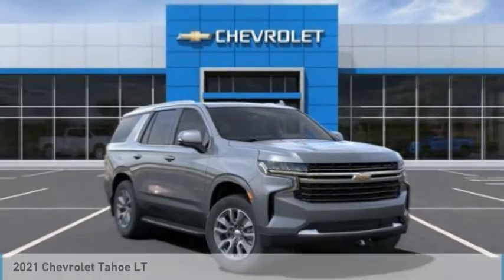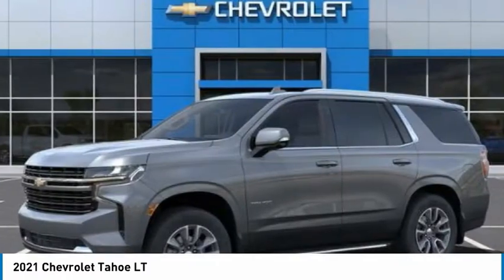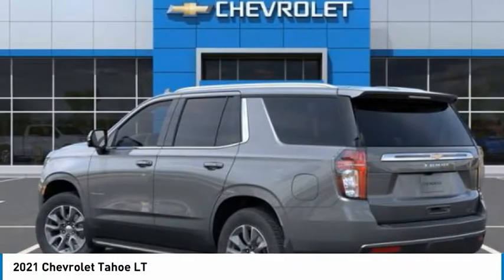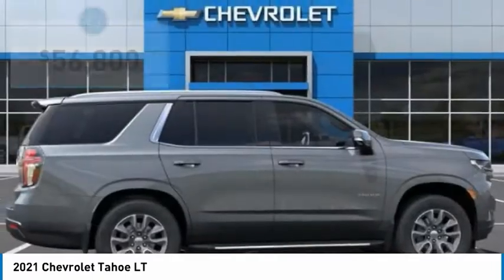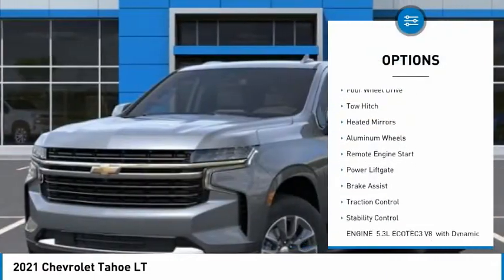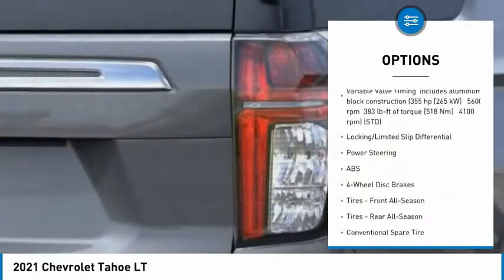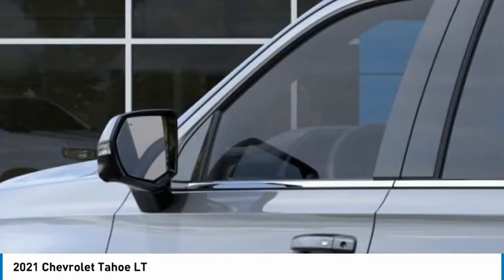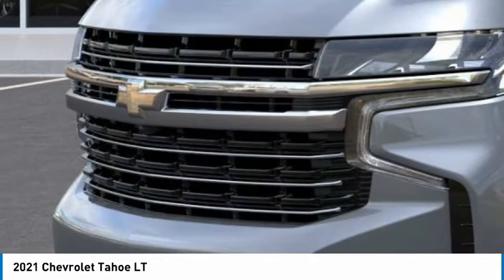2021 Chevrolet Tahoe LT FOR SALE in Post Falls, ID 588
Stop in today for a test drive of this N 2021 Chevrolet Tahoe

Knudtsen Chevrolet
1900 E Polston Ave

SAVE AT THE PUMP!!! 20 MPG Hwy... 4 Wheel Drive, never get stuck again!! Just Arrived... Hey!! Look right here! This terrific-looking SUV seeks the right match    Safety equipment includes: ABS, Traction control, Curtain airbags, Passenger Airbag, Stability control - With Anti-Roll...Other features include: Leather seats, Bluetooth, Power locks, Power windows, Heated seats, Auto, Climate control, Rear air conditioning, Cruise control, Universal remote transmitter, Audio controls on steering wheel, Driver memory seats, Memory settings for 2 drivers, 5.3 liter V8 engine, Tilt and telescopic steering wheel, Multi-function remote - Cargo access, remote engine start, Power seats, Heated seats, 4x4, Fuel economy EPA highway (mpg): 20 and EPA city (mpg): 16... Disclaimer: Our internet prices are after all applicable rebates. Subject to lenders credit approval. Rebates may or may not applied towards leases.0  apr is in lieu of rebates! on selected models. Terms and condition may apply call or see dealer for details. All prices are plus sales tax,   197.40 dealer doc fee, and   14.00 title.      On approval of credit.      . see dealer for details. Chevrolet trade assist in allowance must trade in a 2006 or newer car or truck.Costco members rebates only on 2020 Tahoe, Suburban, and Silverado s. Must show proof of ownership.Conquest you must own a 2006 or newer non gm product to qualify. gm loyalty must own a 2006 or newer gm product to qualify. some of these vehicles are former service loaners.on selected models you must finance thru gmf, lease loyalty you must have a current lease on a 201 or newer vehicle, must of leased it at lease 30 days ago. subject to credit approval. expires 1/4/2021